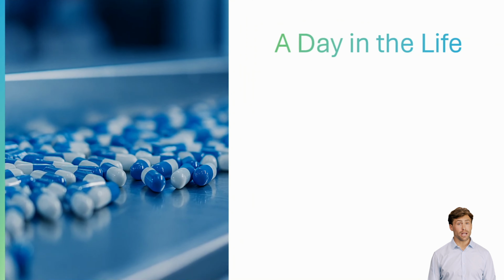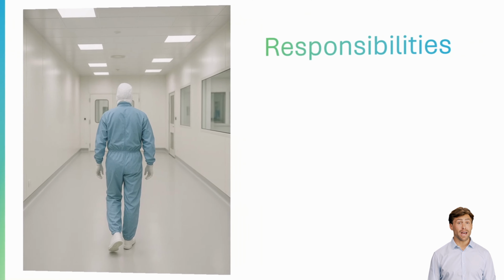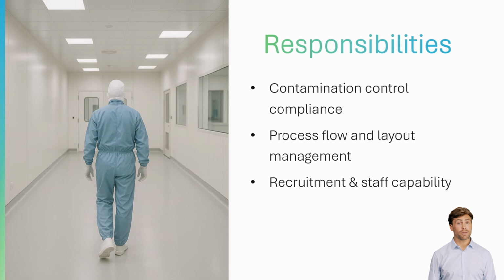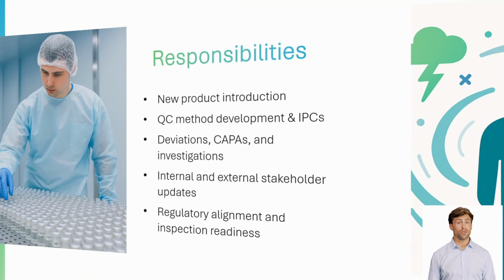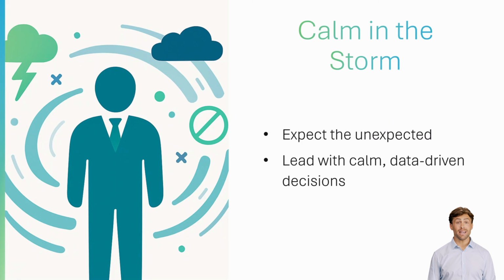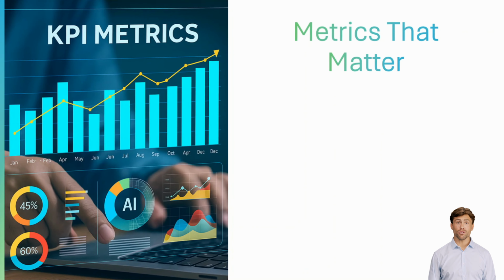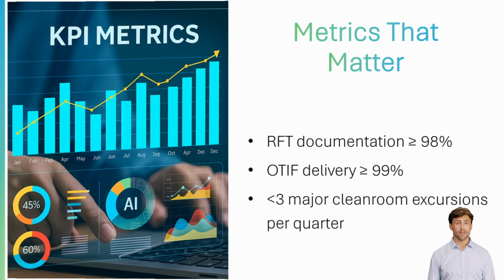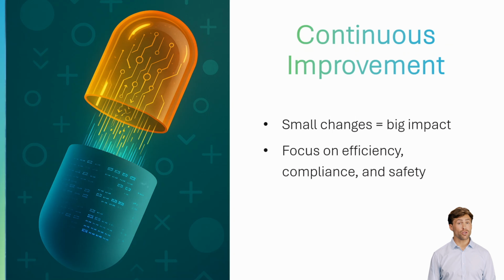What Does the Head of Production REALLY Do in Pharma?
What does the Head of Production do in a pharmaceutical manufacturing facility? This introduction looks at production leadership, oversight of manufacturing activities and the role's connections with other site functions.

Need support with your own facility or quality system? Ask about GMP consultancy. W2 Cleanroom Consulting

The video discusses:

- Planning and oversight of manufacturing activities.
- Production personnel, facilities and equipment.
- Working within approved manufacturing requirements and procedures.
- Coordination with quality, engineering and supply-chain teams.
- Manufacturing evidence, inspections and continual improvement.

The Head of Production contributes to the control of manufacturing processes and the way production teams work. The role should be understood within the organisation's defined responsibilities and applicable authorisation.

Production leadership, quality leadership and statutory Qualified Person certification are distinct responsibilities. An organisation's job titles should not be used to assume that these functions are interchangeable.

Help Me GxP is co-created and run by Kyle Winn and Adam Walker, who are also directors of W2 Cleanroom Consulting.

This video is for education. Use it alongside current guidance, your approved procedures and formal training.